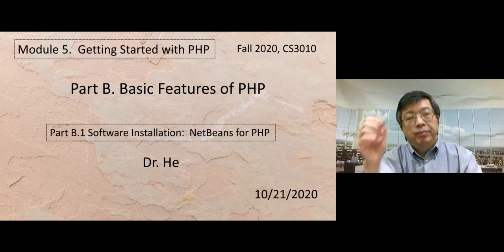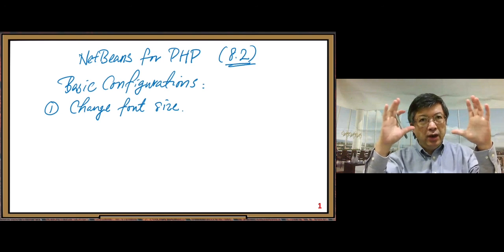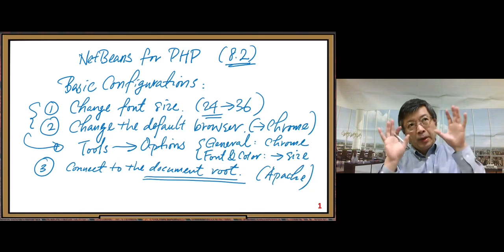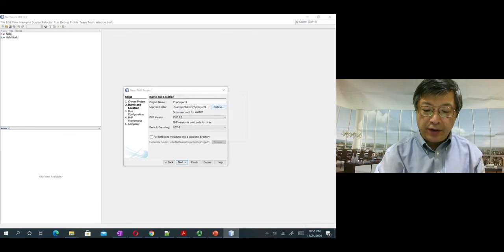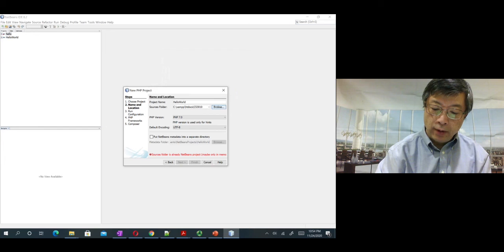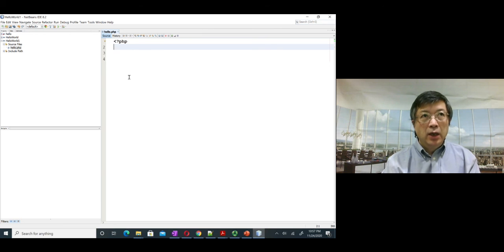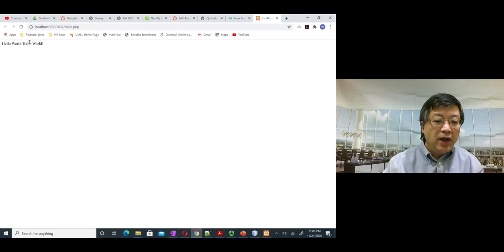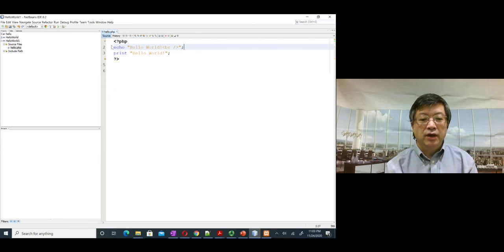PCS3010FS20M5B1_NetBeansPHP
This video is for teaching at UMSL: CS3010, Fall 2020, Module 5, Part B.1  Software Installation:  NetBeans for PHP